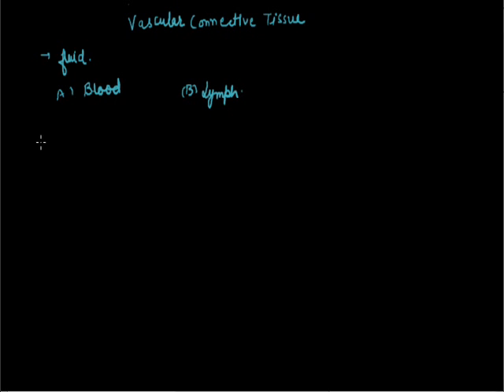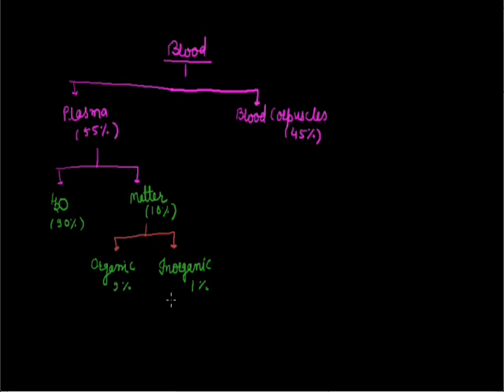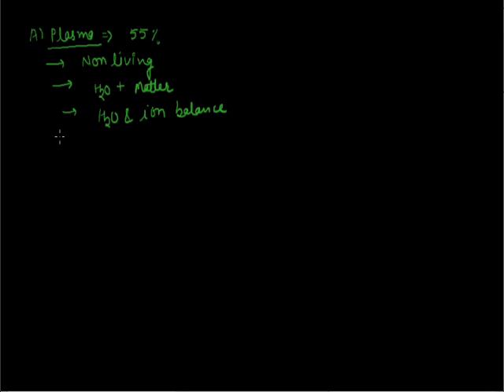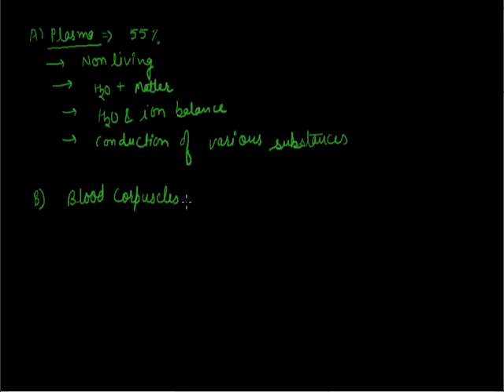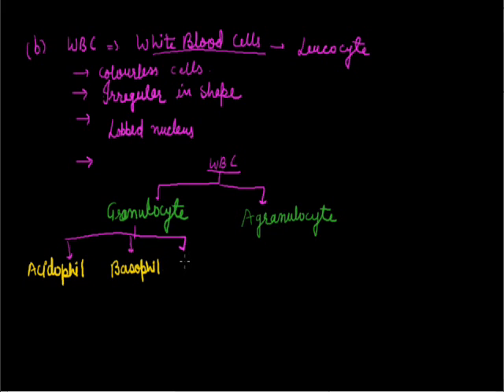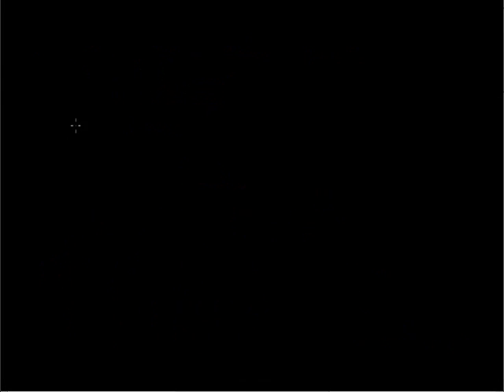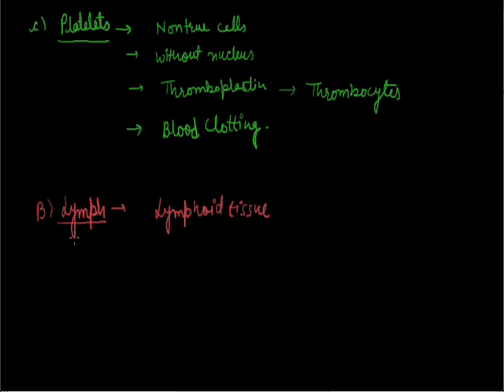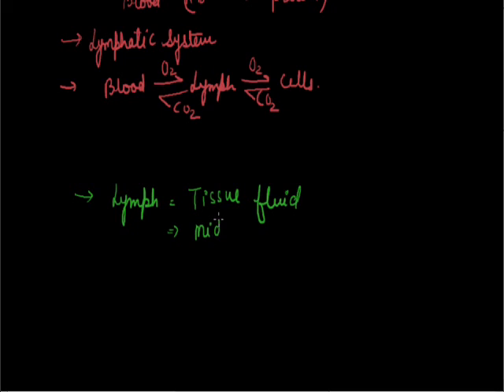Animal Tissue 004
Vascular Connective Tissue